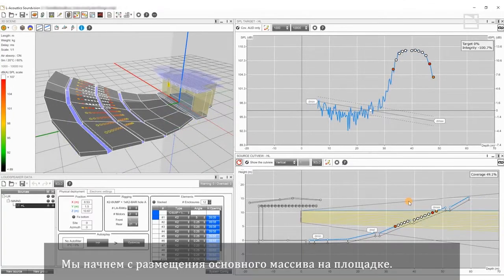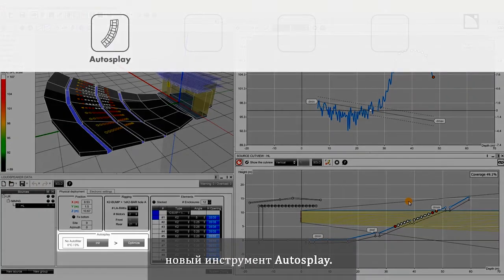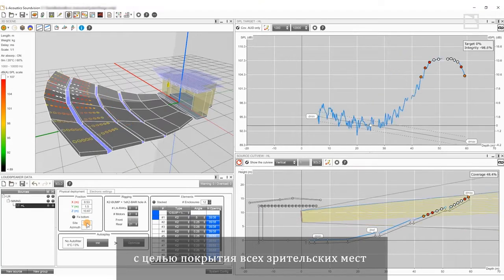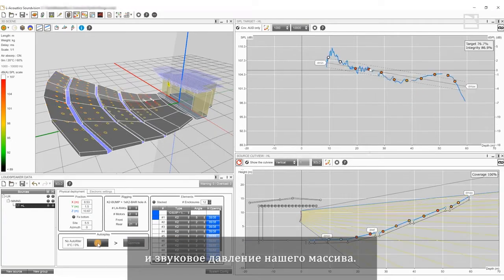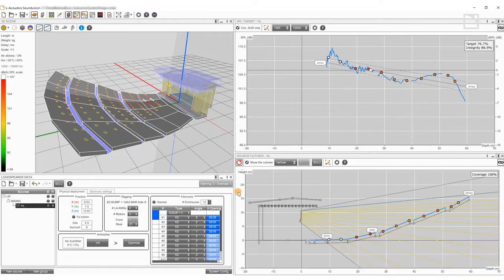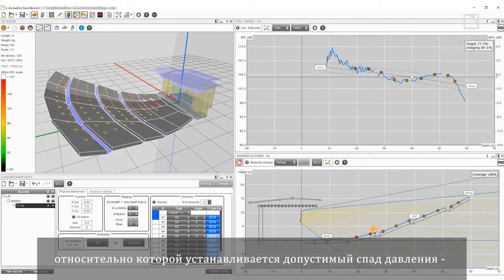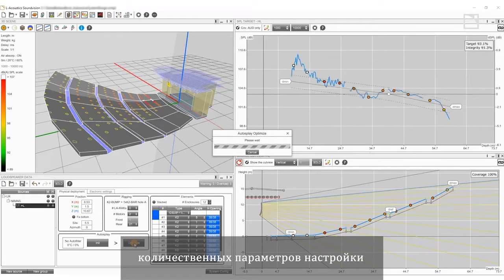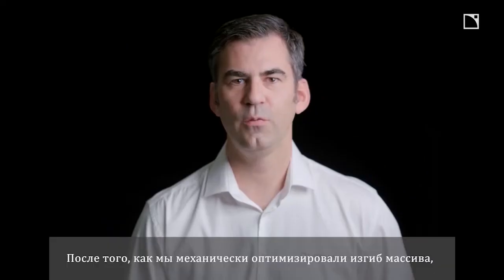Новые инструменты в Soundvision 3.1 и Network Manager 2.7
В программах Soundvision 3.1 и LA Network Manager 2.7 появились новые автоматизированные инструменты (Autosplay, Autofilter и Autoclimate), с помощью которых можно упростить, ускорить и улучшить оптимизацию работы акустической системы на всех стадиях от проектирования до управления во время шоу. Скачать новые версии программ можно на сайте

ООО "Сонорусс" - сертифицированный представитель и официальный дистрибьютор L-Acoustics в России